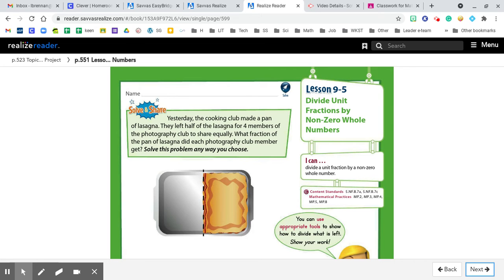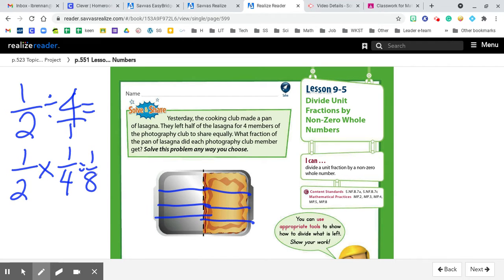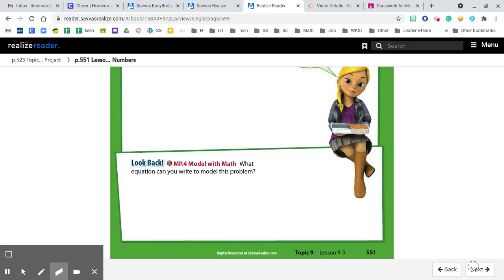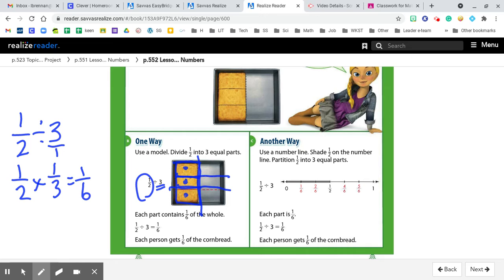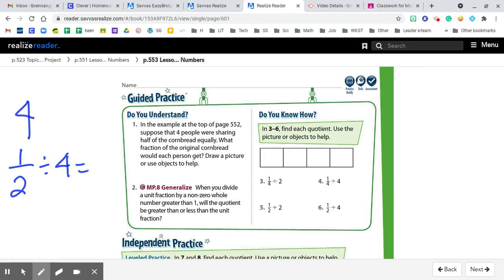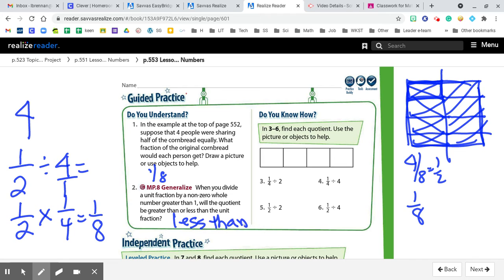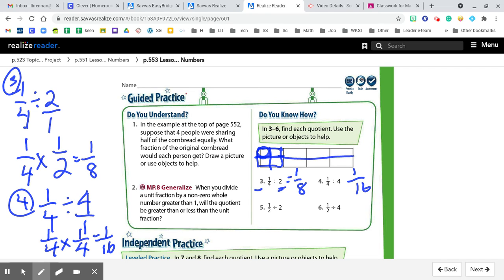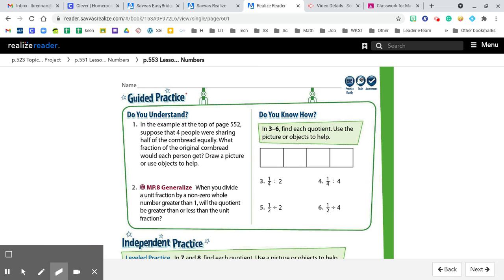9-5 Teacher Video p. 551